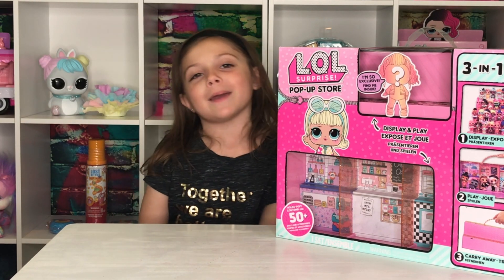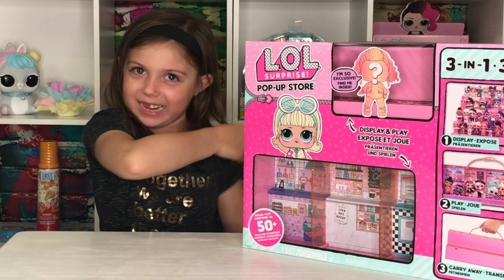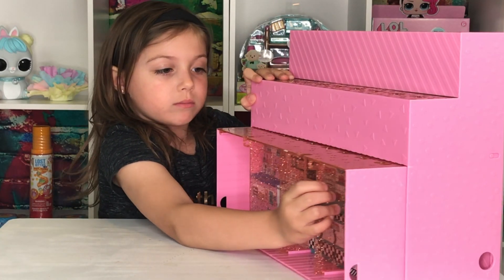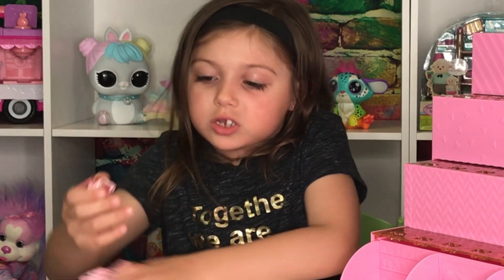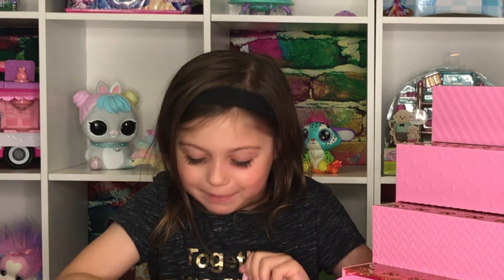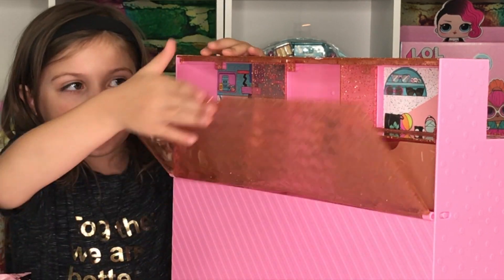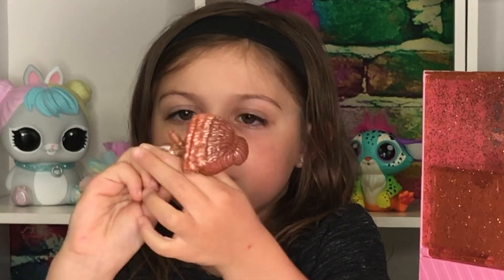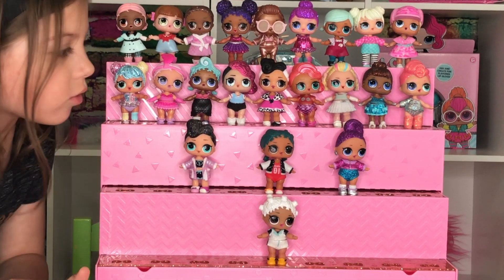L.O.L. SURPRISE! 3 in 1 POP UP STORE, Carrying Case, with Exclusive DOLL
We are unboxing the LOL SURPRISE POP-UP STORE in my new Youtube Studio on Let's Play Emma's Way.

In a world where babies run everything, little rockers rebel against nap time and teacher's pets become class presidents with "Free Pizza Fridays!" In this world, all work is play and nothing is dull cuz it's all a lil' surprising and outrageous! L.O.L. Surprise! Pop-Up Store is a 3-in-1 playset, display and carrying case! Take your dolls out on the town! Play areas include chic café, fashion boutique, and pizza parlor! Display holds 55+ dolls and accessories. Includes exclusive L.O.L. Surprise! doll.

• L.O.L. Surprise! Pop-Up Store includes 3-in-1: Play, Display, and Carry Away!
• Display an entire L.O.L. Surprise! series (36 dolls)!
• 1 exclusive L.O.L. Surprise! Doll!
• Holds 55+ dolls and accessories.
• 1 style available.